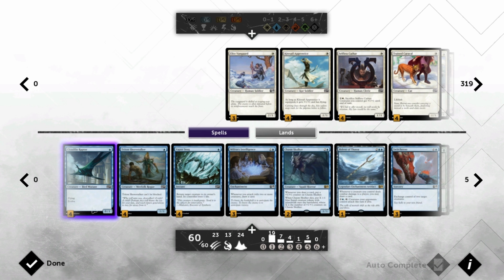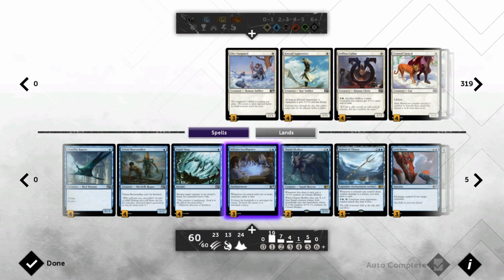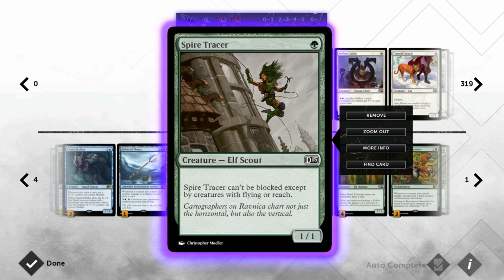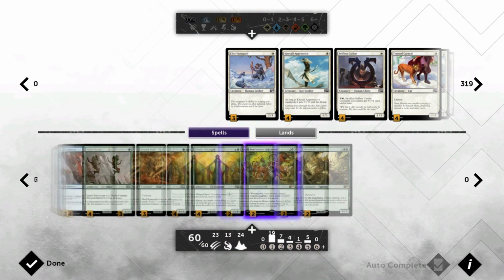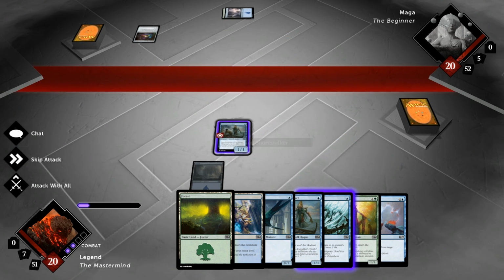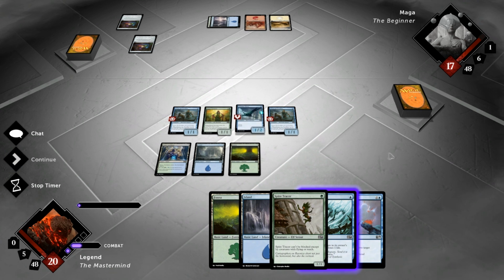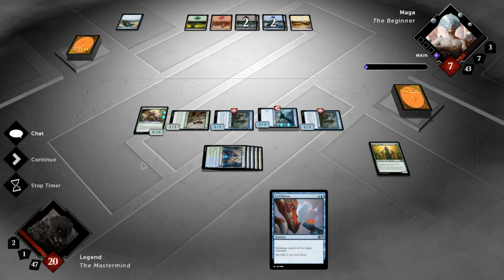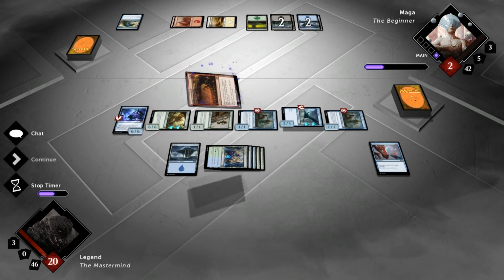Magic 2015: U/G Tempo Draw Gameplay (1080p)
Magic 2015 - Duels of the Planeswalkers

Deck Tech & live commentary over a multiplayer match featuring a Blue/Green weenie deck with lots of card draw.